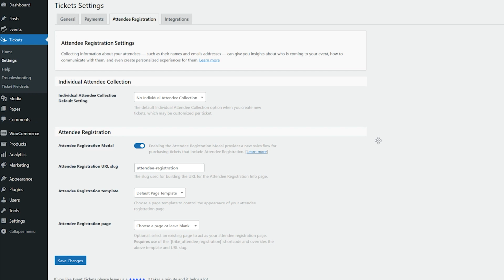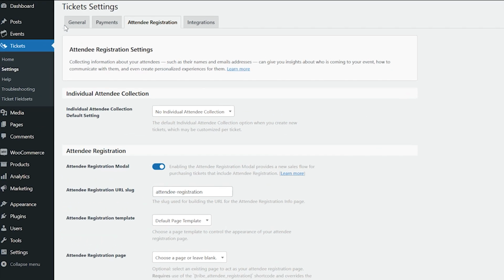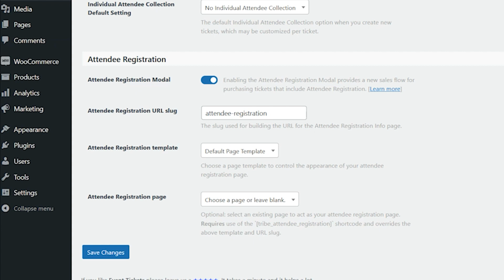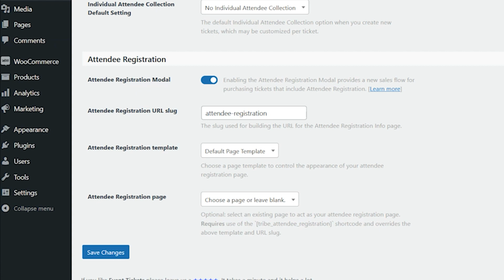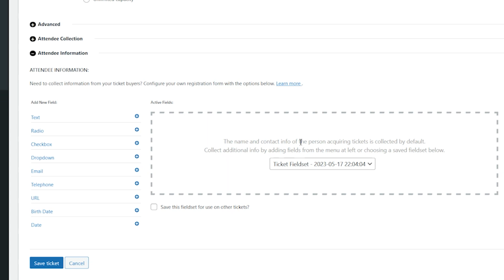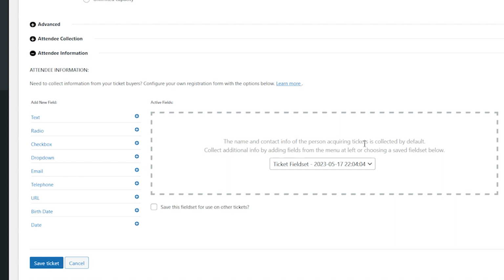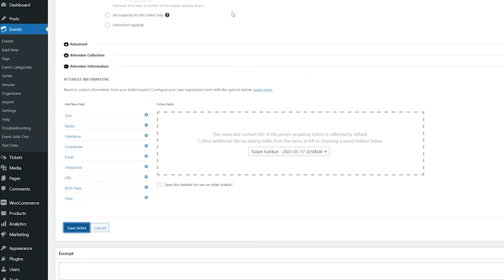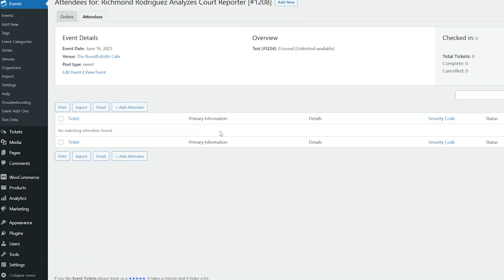Attendee Registration Settings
📹 Learn all about how to use the Attendee Registration Settings with Event Tickets and Event Tickets Plus.